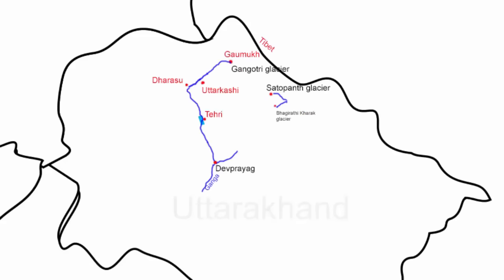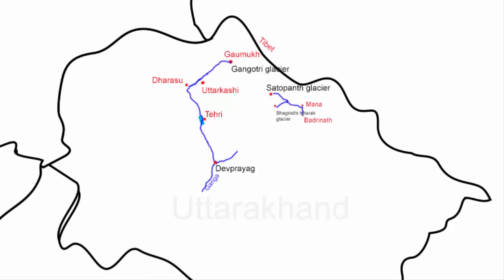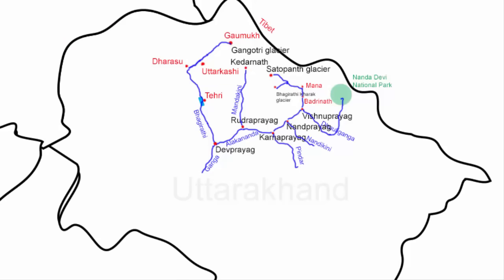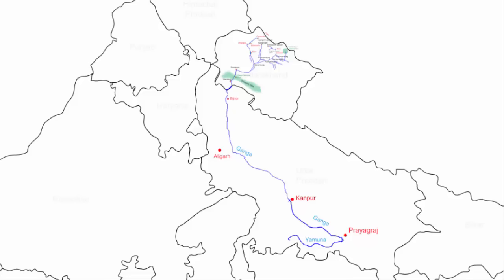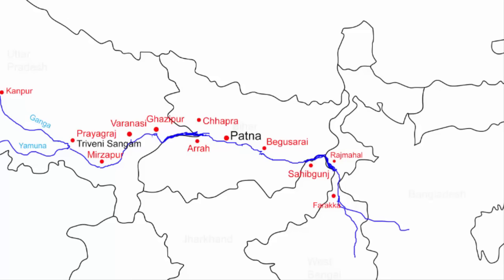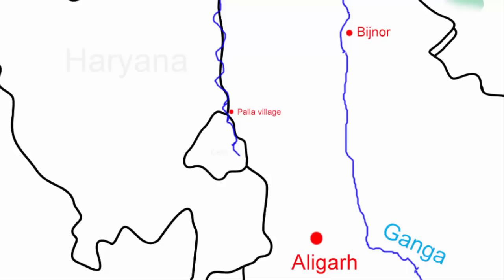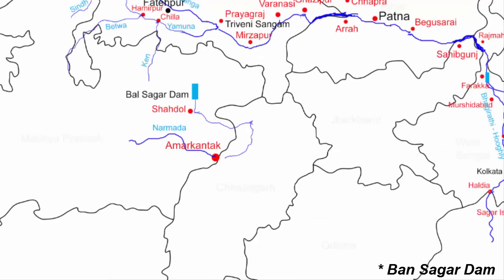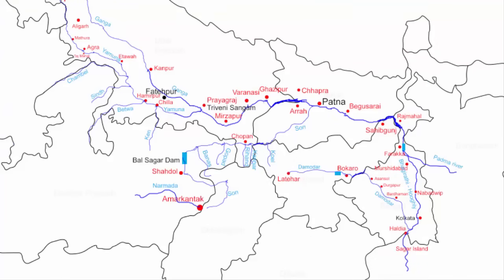Ganga and its right bank tributaries - Yamuna, Son, Damodar river | Geography UPSC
This video is on Ganga / Ganges river system and its right bank tributaries - Yamuna, Son and Damodar. Ganga is a Himalayan river system. In this video, we will see the exact place of their origin to the place where they drain and also in between a few important places where the rivers pass by.

TIMESTAMPS
0:43 - Bhagirathi river route
1:45 - Alakananda river route
4:20 - Ganga river route
9:20 - Yamuna river route
11:50 - Son river route
13:50 - Damodar river route